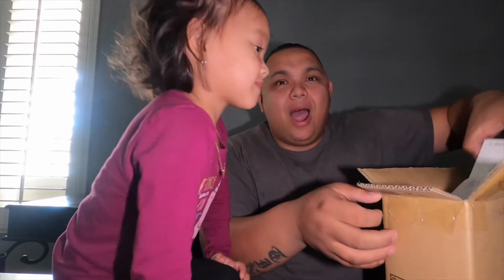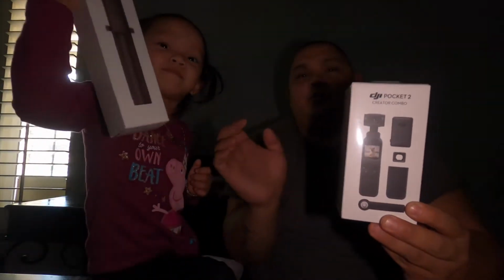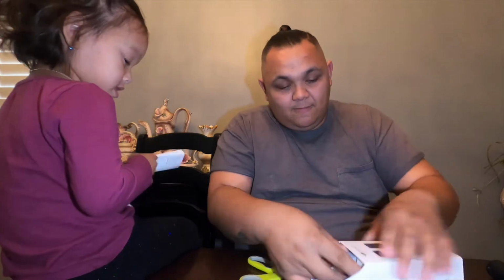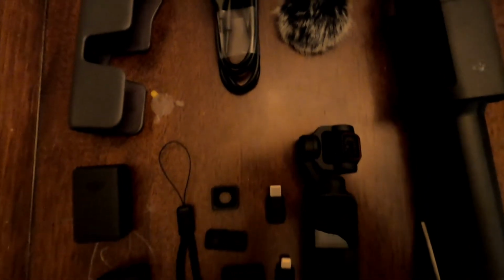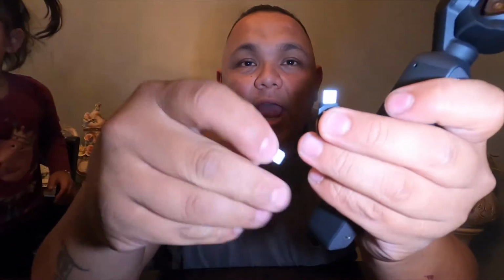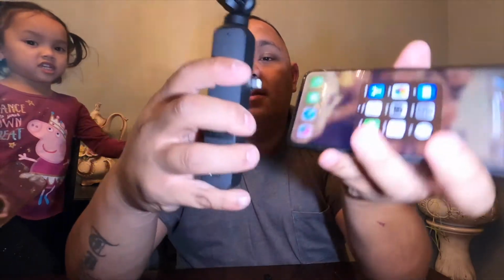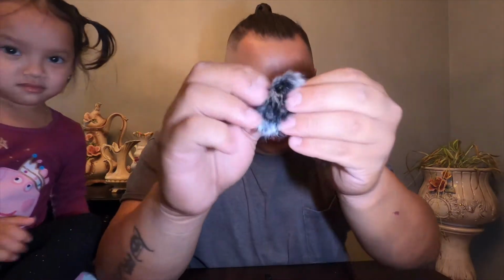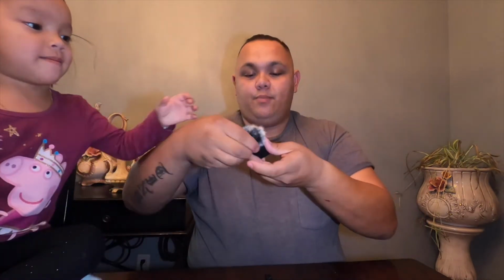OMG DJI POCKET 2 FINALLY HERE 😍😍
Thank you for watching and hope to see you guys on the next video i upload every weekend and dont forget to follow me on my social media account link down below